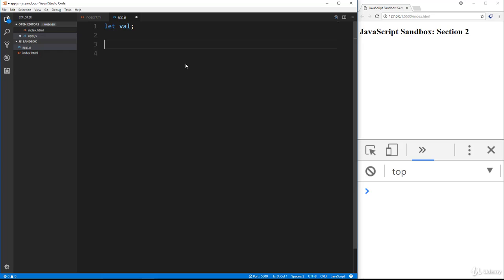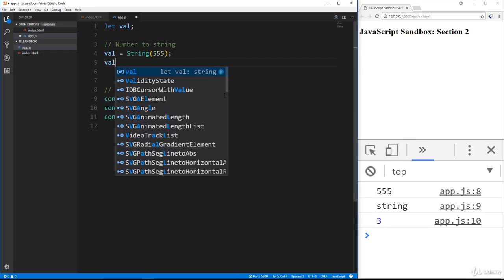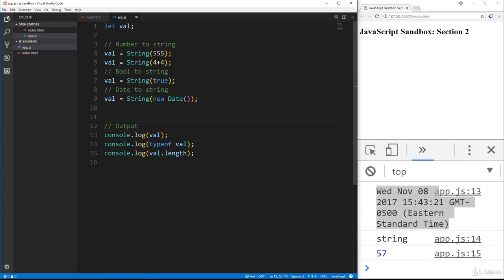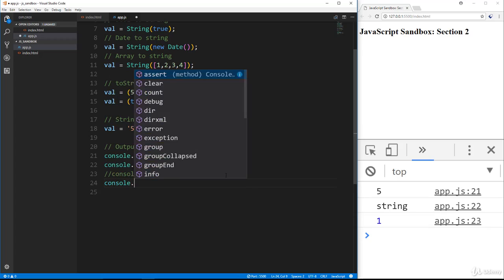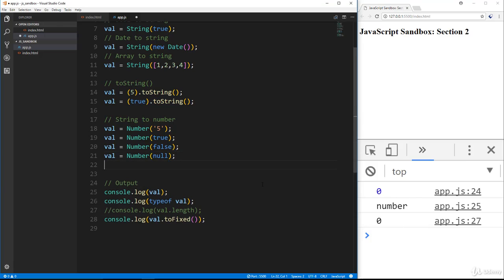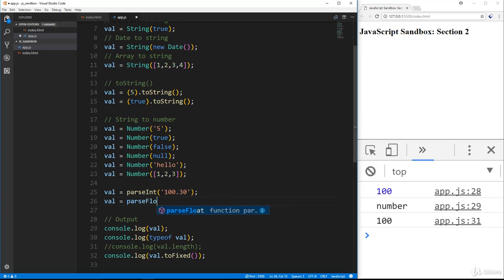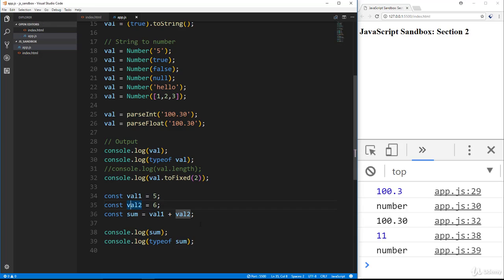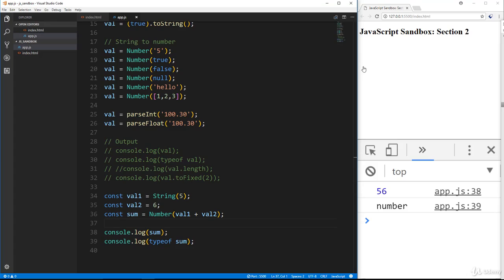8 Type Conversion